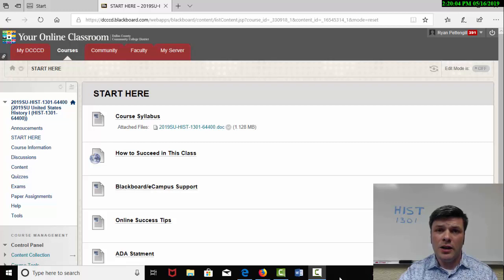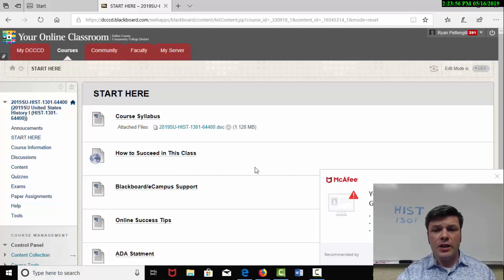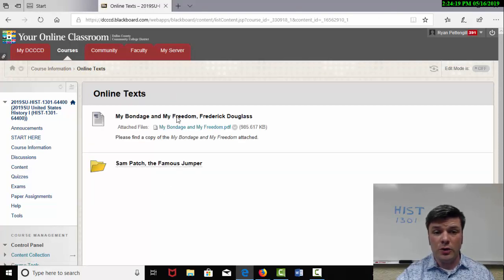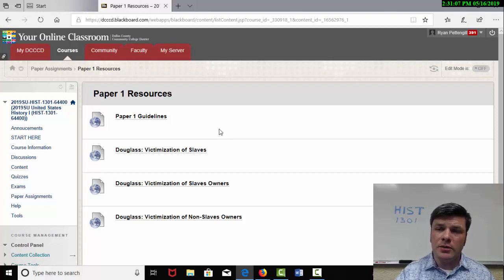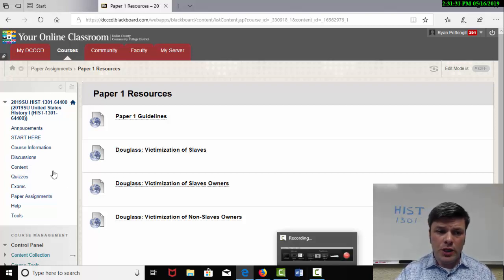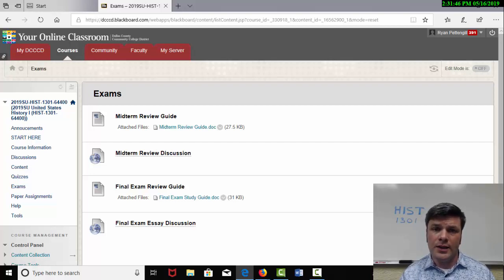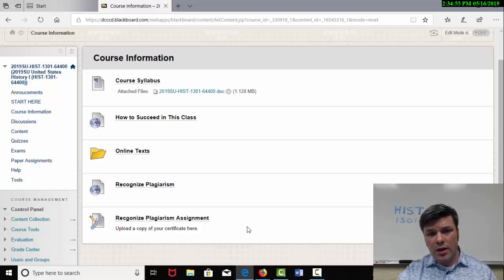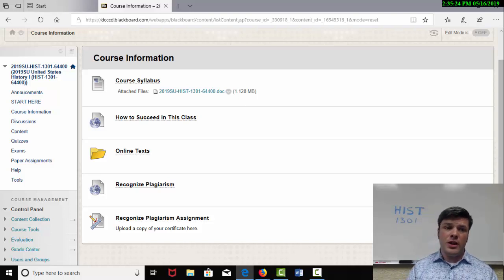Welcome HIST1301 MVC